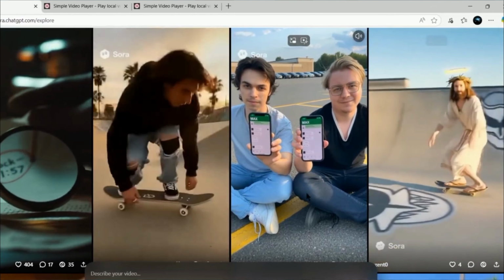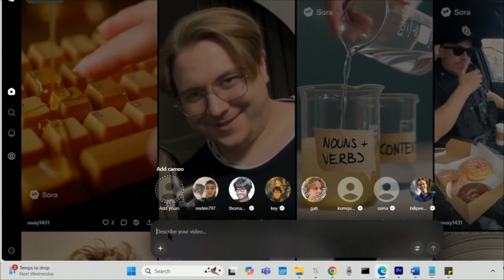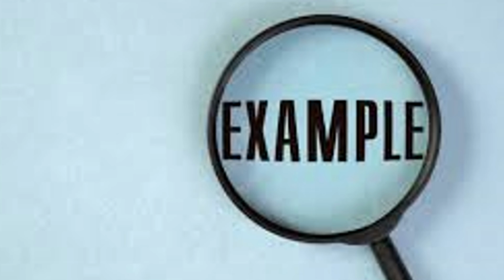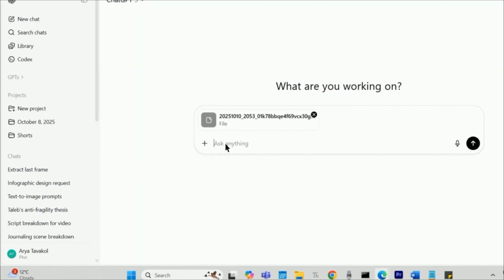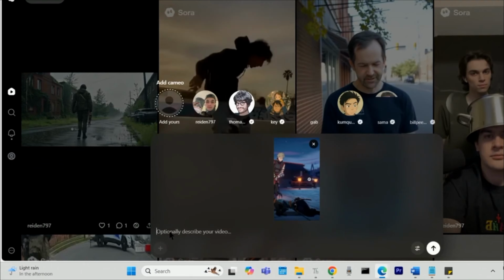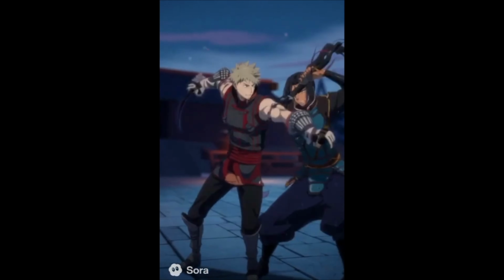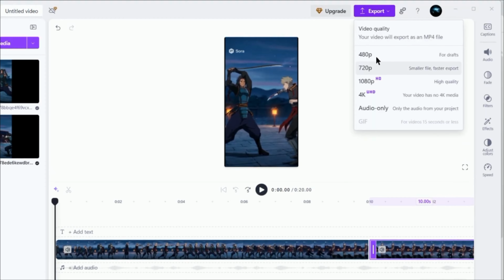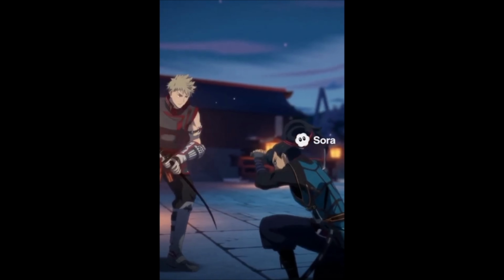You Can Now Make 10-Minute Videos in SORA with This Hidden Trick!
How to Make Longer Videos with SORA 2 — Full Step-by-Step Tutorial (No Limits!)

How I Made 10-Minute+ Videos in SORA (Simple Trick!)

SORA Just Let Me Make Videos Over 10 Minutes — Here’s How!

The Secret Trick to Making Long Videos in SORA (Over 10 Minutes!)

Tired of being stuck with 10-second clips in Sora 2?
In this video, I’ll show you exactly how to make full-length videos using Sora 2, step-by-step — no code, no watermark (and totally free).

You’ll learn:
⚙️ How to generate your first Sora 2 clip
🖼️ How to extract and use the final frame to continue your video
🎬 How to merge clips for seamless long videos
🚀 How to keep consistent characters and settings in every scene

💡 By the end, you’ll know how to make unlimited Sora 2 videos — perfect for storytelling, anime edits, cinematic shots, or tutorials.

video that show you ho to get Code access to sora and how to remove watermark

Sora 2 is an AI video generation tool still in early testing, and all demonstrations here follow OpenAI’s fair-use and creative guidelines.
No copyrighted or harmful content was generated.